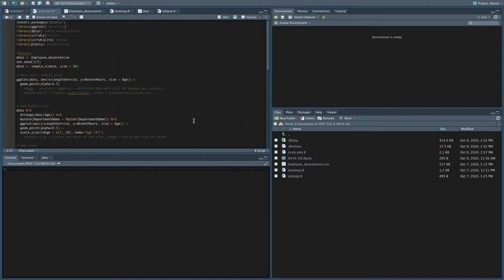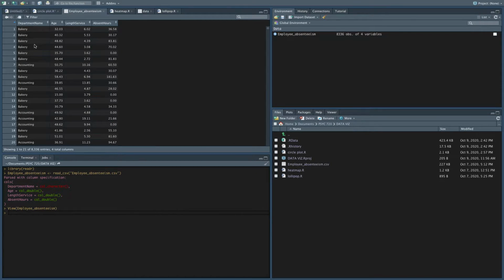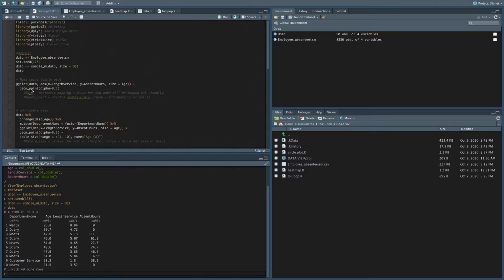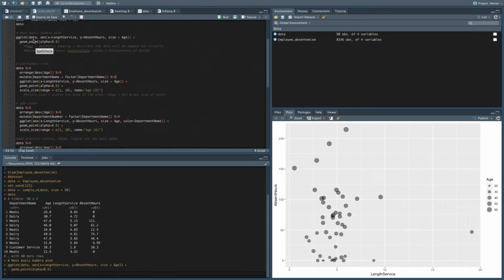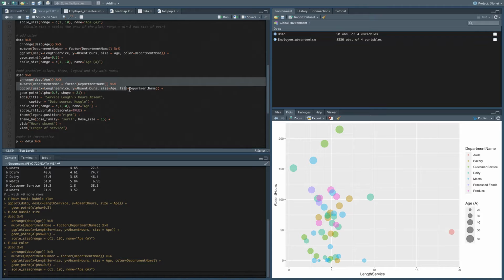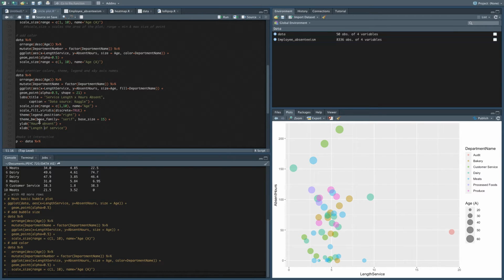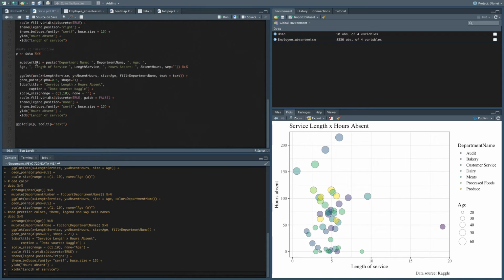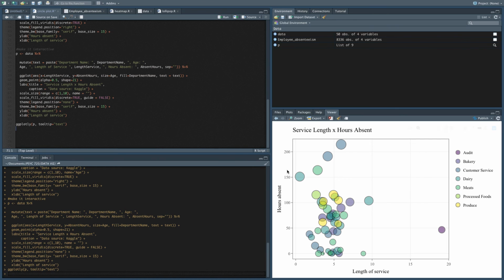Bubbleplot in R!